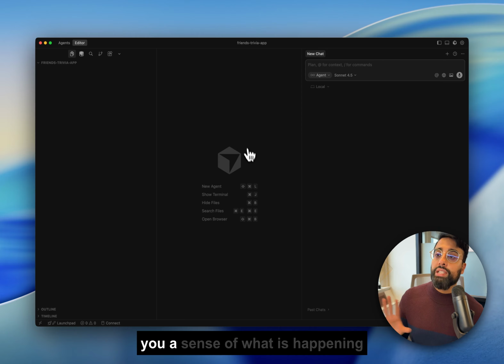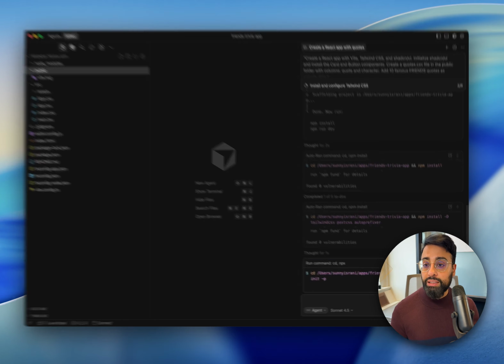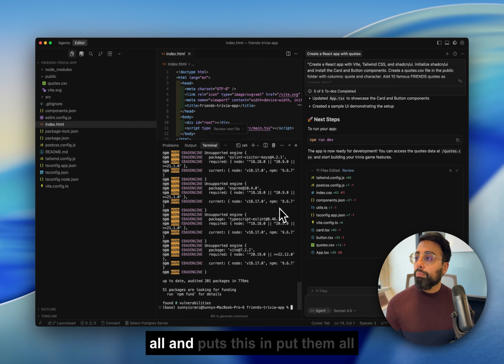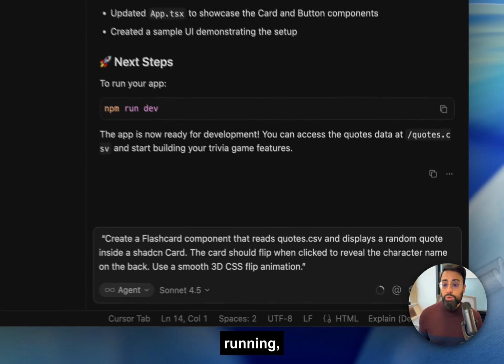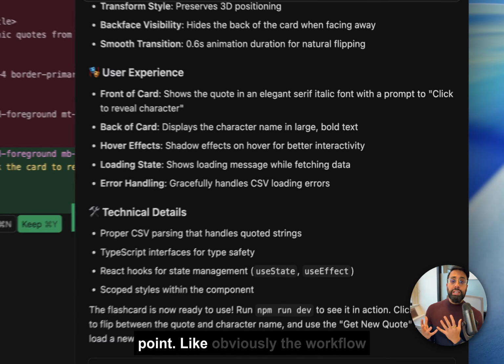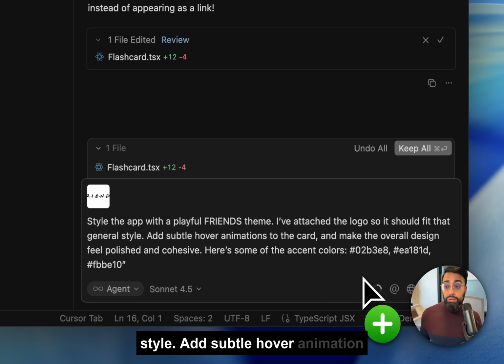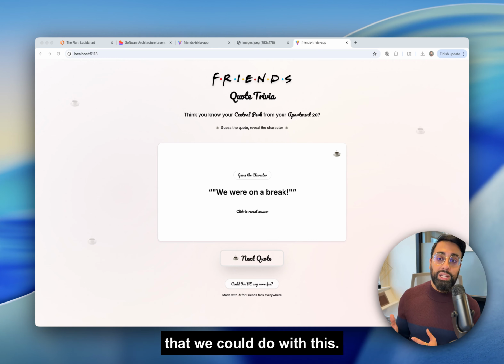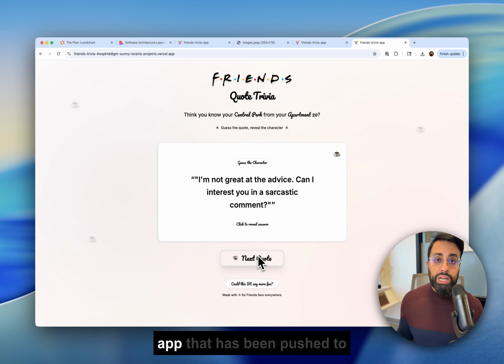How to Build a Flashcard App with Cursor (Step-by-Step Tutorial, React + Vercel)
Everyone is racing to build apps with one massive AI prompt…
and then wondering why the code is impossible to debug.
In this video, I show a **better way**.
We build a real product — a FRIENDS trivia flashcard app — **entirely in Cursor**, using *incremental prompts* that layer functionality step by step. You’ll see the exact prompts I use, the code Cursor generates at each stage, and how to go from blank folder → live app on the internet.
This isn’t about flashy demos. It’s about learning a workflow you can reuse for *any* real product.

- Setting up a real React app (Vite + Tailwind + shadcn/ui)
- Structuring prompts so AI doesn’t create spaghetti code
- Building a 3D flipping flashcard component
- Adding interactive state and controls
- Polishing UI so it doesn’t look “AI-generated”
- Running apps locally vs deploying live
- Deploying to Vercel in minutes
- Cursor vs Lovable: when to use which

AI can write code — but **how you prompt determines whether you ship or stall**.
Incremental prompting gives you control, clarity, and momentum.

### Chapters
00:00 Why building in Cursor is better
02:42 Project setup (React + Vite + Tailwind)
08:00 Launching a local server
11:33 Create the flashcard component
15:38 Adding next quote functionality
17:35 UI polish & design systems
20:25 Deploying to Vercel
23:05 Wrap up

22:30 Final takeaways